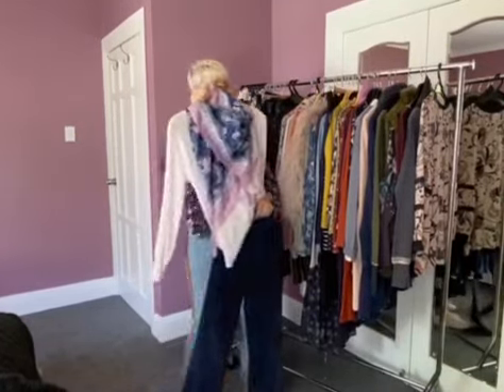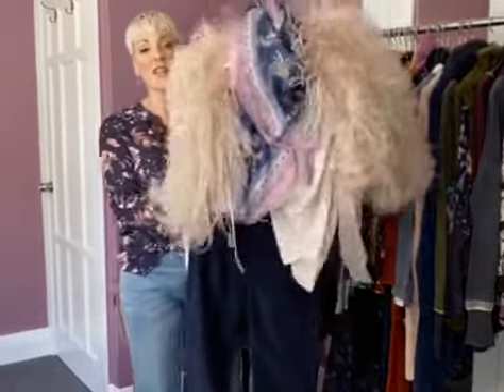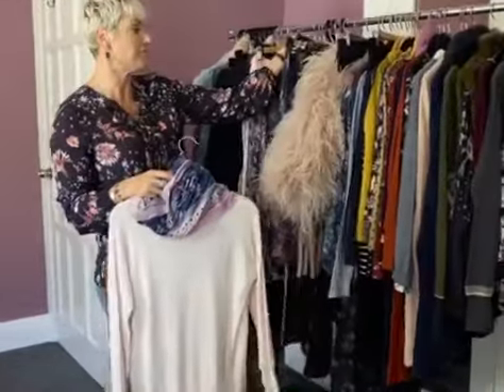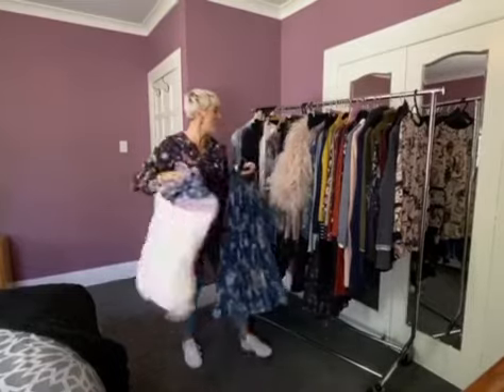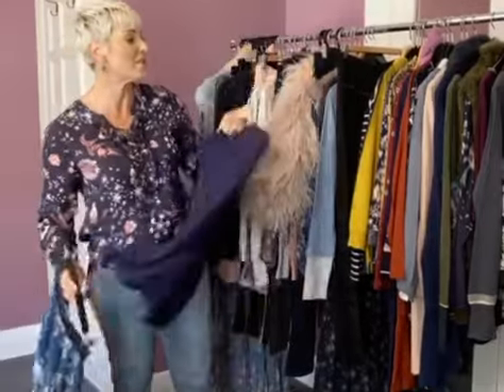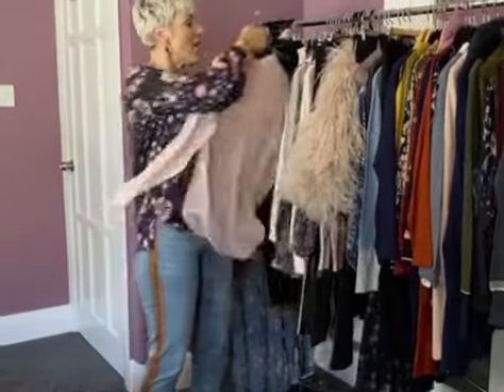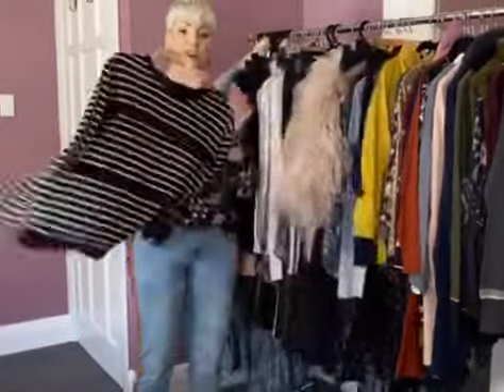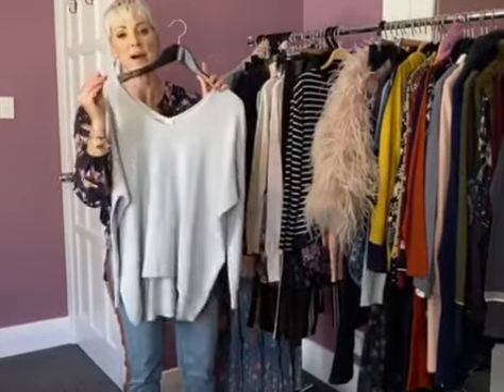How to dress a "Pear" or A Frame shape by Loobie's Story